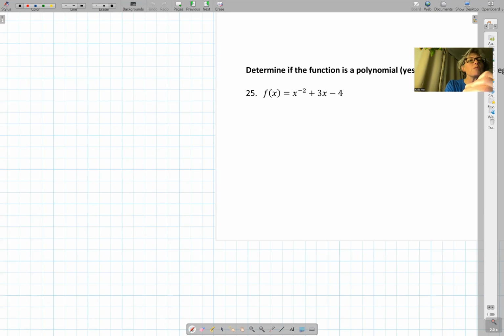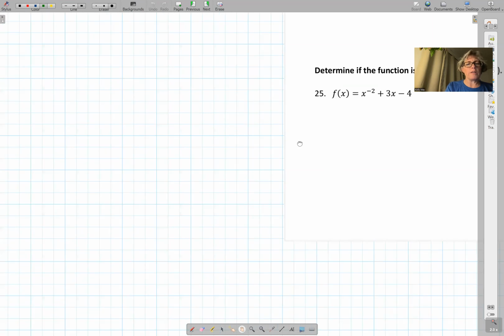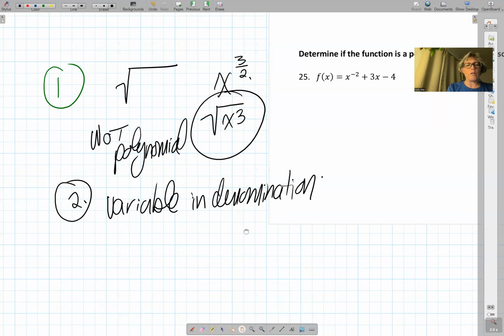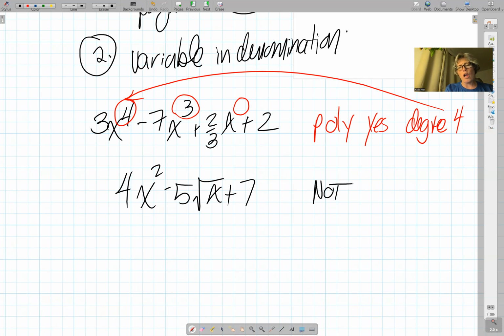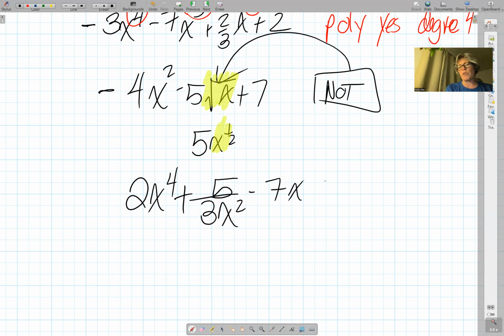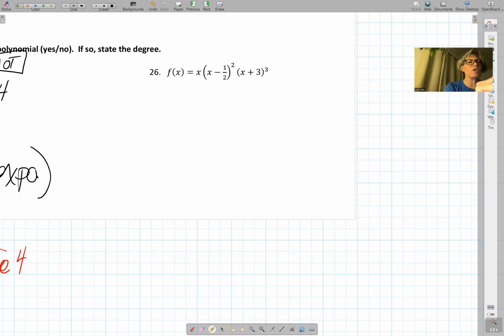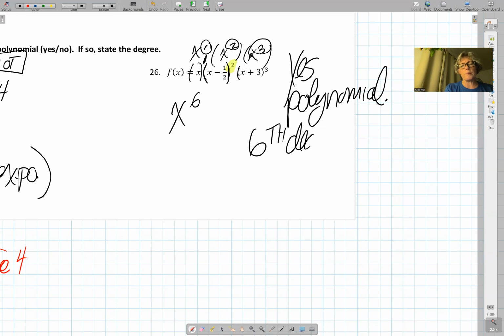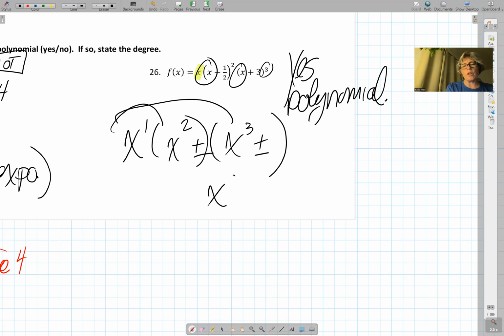Unit 2 Review problems 25 & 26